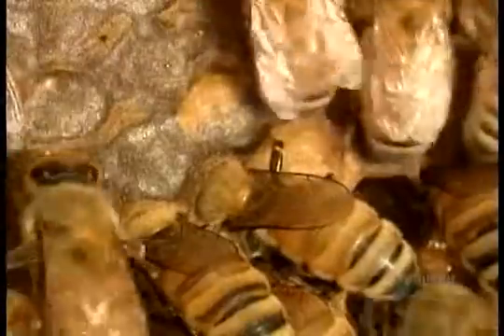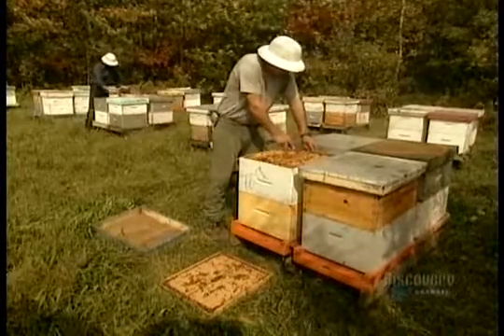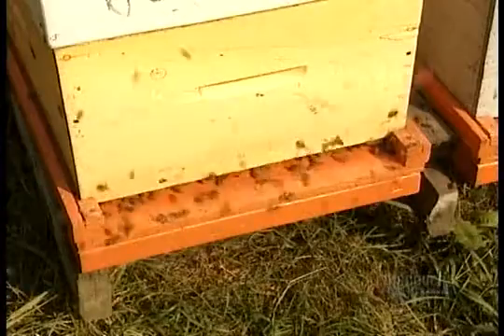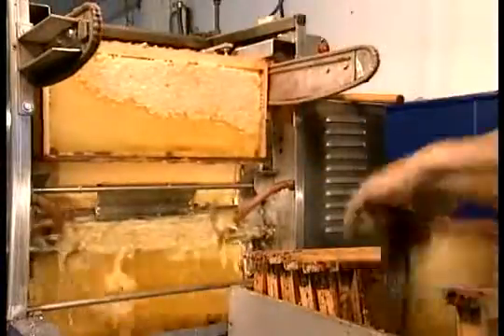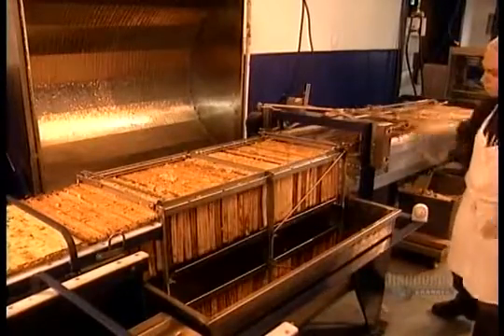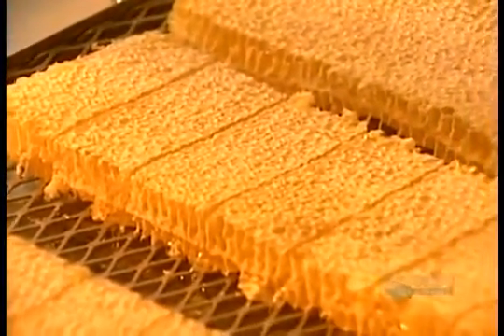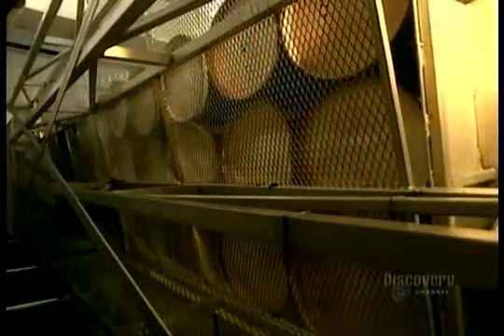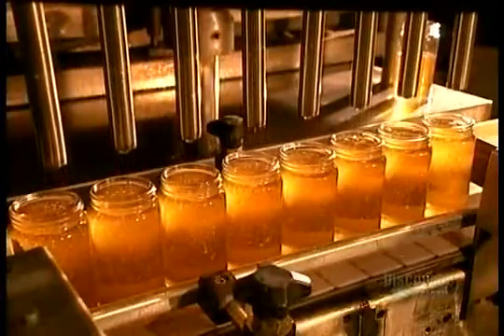How Made Honey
Social Activity of Honey Bee